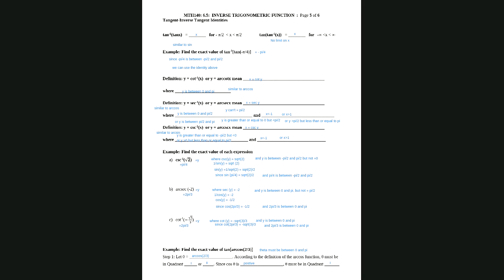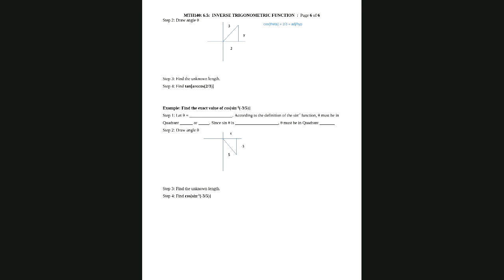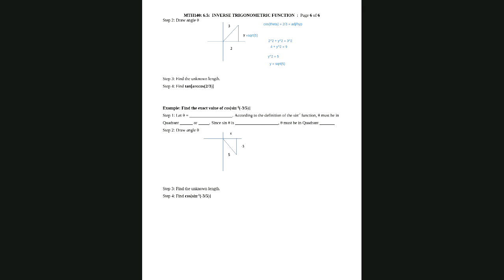6.5 page 6